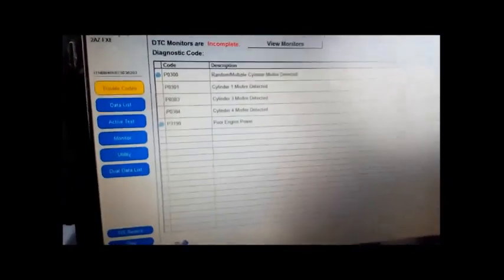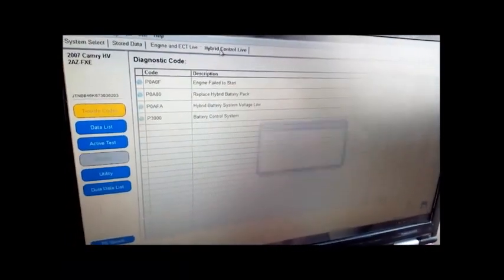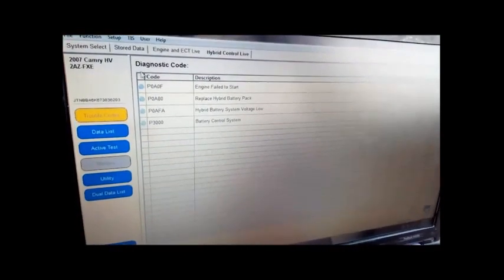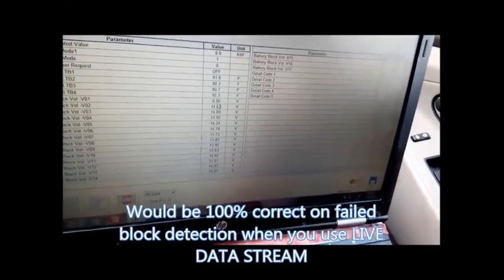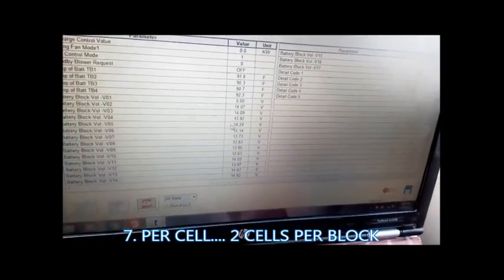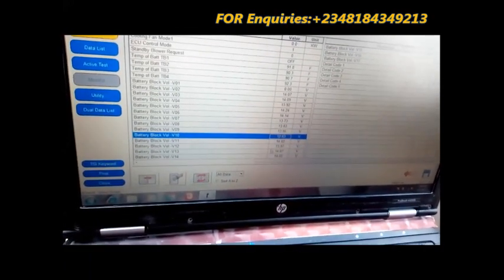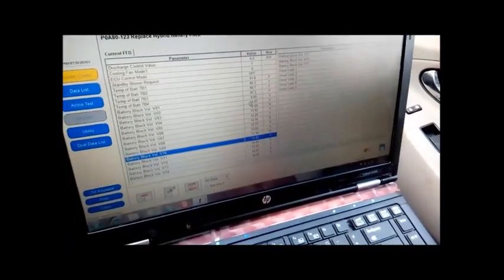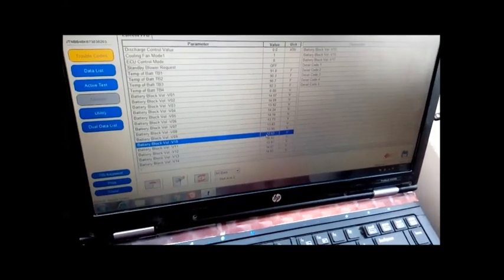P0A80,P3190 HOW TO TEST FOR A BAD TOYOTA HYBRID CELL WITHOUT TAKING OUT THE PACK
This is a video I made just to give you guys an idea of how you can confirm if you have a bad cell on your car or it actually another fault when you get the code p0A80. Although I didn't record it the way I wanted to yet the video would give you an idea of how to predict a bad battery without taking out the pack...